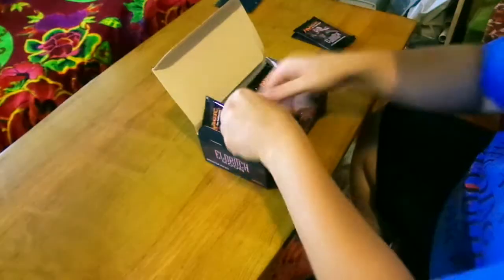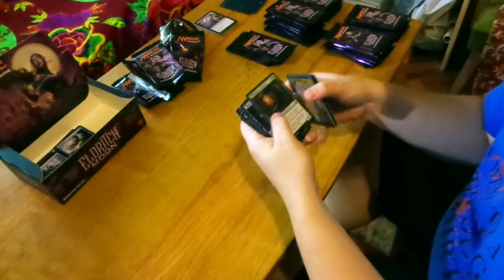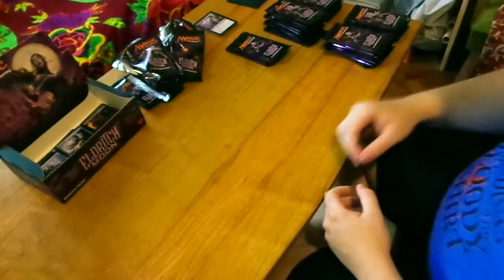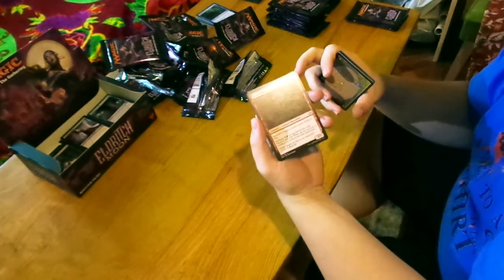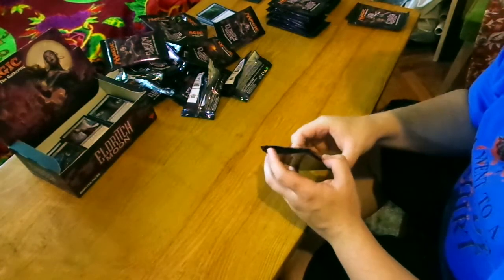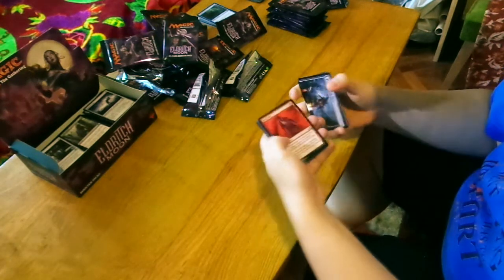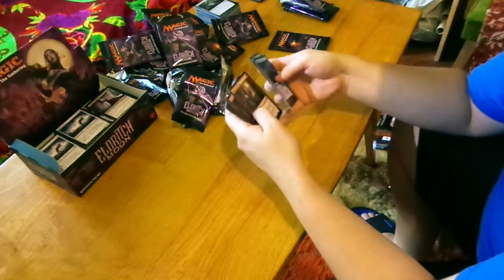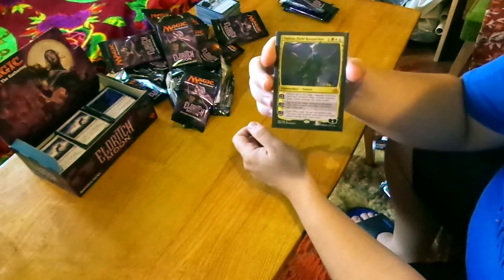Magic: The Gathering - Eldritch Moon Display Opening!!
What's broing? Hi, everybody! This is my first video on my channel, and I started it by opening a Magic display box. Hope you enjoyed it!